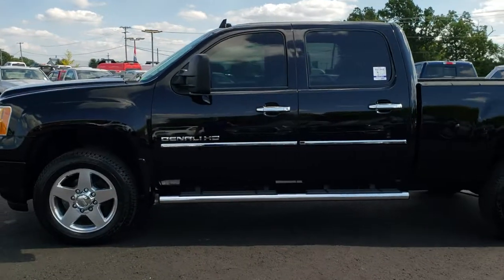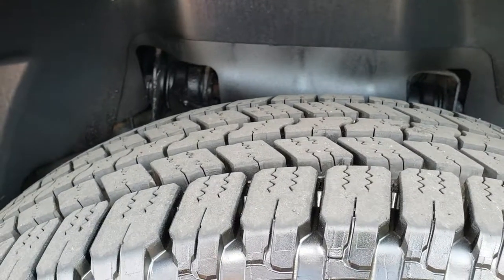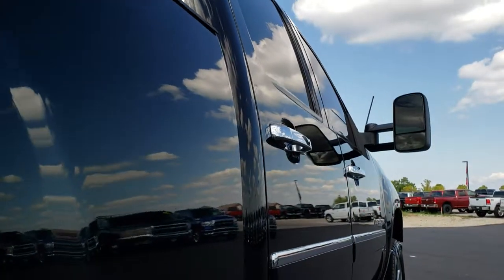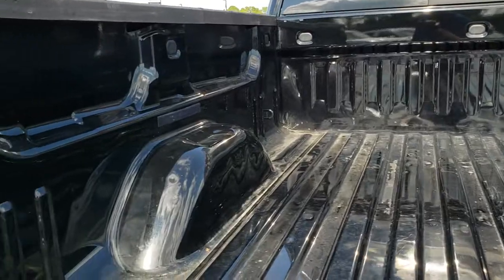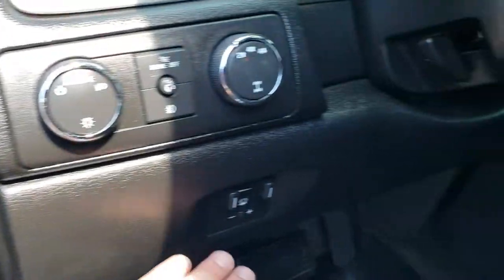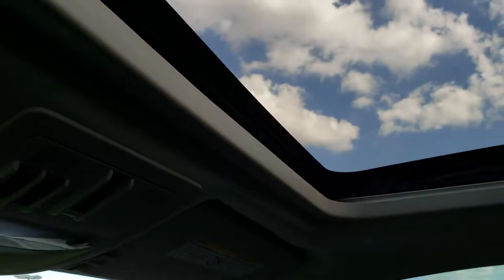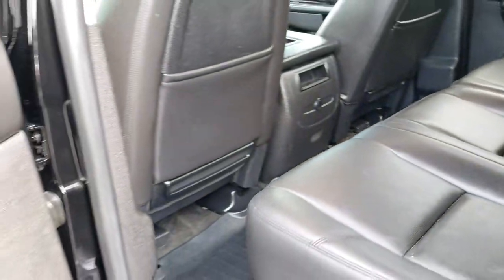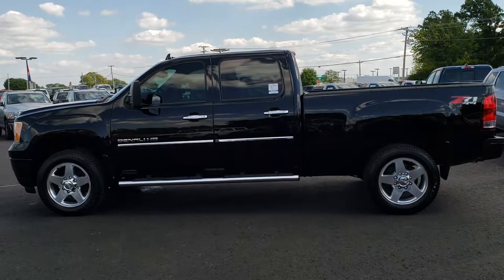2013 GMC SIERRA 2500 CREW SHORT DENALI DIESEL ONYX BLACK WALKAROUND SOLD! 9652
STOCK: 9652
PRICE: $38,999
MILES: 97,008
MAKE: GMC
MODEL: SIERRA 2500
VIN: 1GT125E84DF153879
LOCATION: FOND DU LAC OSHKOSH WISCONSIN, 54937 TRUCKS ON 41

CLEAN TITLE HISTORY! 6.6 Liter V8 Duramax Diesel, LML Engine with 397 Horsepower, CREW, SHORT, NAV, MOON, 4WD, Z71, BACKUP CAM, HEATED/COOLED BLK LEATHER, LIKE NEW TIRES, Full Four Door Crew Cab, Short Box 6 1/2 Foot Shortbox, Denali Package, 6 Speed Automatic Allison Transmission with Optional Manual Tap Shift, Turn Dial 4x4 Four Wheel Drive 4WD, Z71 Offroad Suspension Package Z-71, Factory GPS Navigation System, Power Sunroof Moonroof Sun Roof Moon Roof, Reverse Backup Camera Rearview Camera, Onstar System, Non Smoker, Dual Power Air Conditioned Ventilated and Heated Seats, Black Ebony Leather Seats, Bucket Seats, Memory Driver's Seat, Full Towing Package with Receiver Trailer Hitch, Wiring and Transmission Cooler Tow Package, Factory Brake Controller, Factory Exhaust Brake, Heated Telescopic Tow Power Mirrors with Built-in Directional Signals, Stabilitrak Traction Control, 3.73 Gears with Automatic Locking Differential Limited Slip Differential, Like New Goodyear Wrangler SR-A LT265/60 R20 Tires, 20 Inch Rims Premium Wheels, Polished Aluminum Rims Premium Wheels, Four Wheel Disc Brakes, Factory Chromed Stepbars, Bedrail Covers, Clearance Lights, Fog Lights, AM / FM Radio Tuner, Sirius/XM Satellite Radio Capabilities Sirius / XM, CD Player, Bose Premium Audio Sound System, Bluetooth, Hands-Free Phone Controls Blue Tooth, Auxiliary MP3 Jack Portable Audio Connection, USB Jack Portable Audio Connection, Keyless Entry with Factory Remote Start, Power Sliding Rear Window, Adjustable Height Seatbelts, Driver and Passenger Front Air Bags, L.A.T.C.H. Child Safety System, Side Curtain Air Bags SRS Safety Restraint System, Woodgrain Trimmed Heated Steering Wheel with Multi-Function Steering Wheel Controls, Homelink System with Three Programmable Buttons for Garage Doors, Lighting Systems & Security Systems, Compass, Outside Temperature Display and Mileage Display, Dual Multi-Zone Climate Control , Power Adjustable Pedals, Weathertech Floormats, Woodgrain Dash And Door Trim, Air Conditioning AC, Cruise Control, Power Locks, Power Windows, Tilt Steering Wheel, Automatic Headlights Autolamp, Onyx Black, CLEAN AUTOCHECK! Very very clean inside and out! This is one of the sharpest 2013 GMC Sierra 2500 crewcab shortbox 3/4 ton diesel we have on the lot! WOW! Make your move before this super clean ride is gone!

STOCK: 9652
PRICE: $38,999
MILES: 97,008
MAKE: GMC
MODEL: SIERRA 2500
VIN: 1GT125E84DF153879